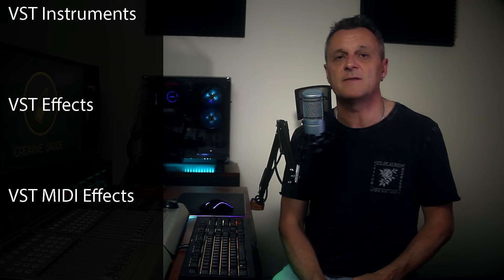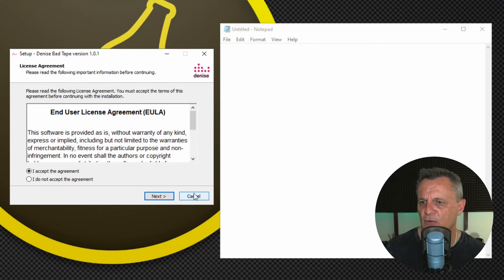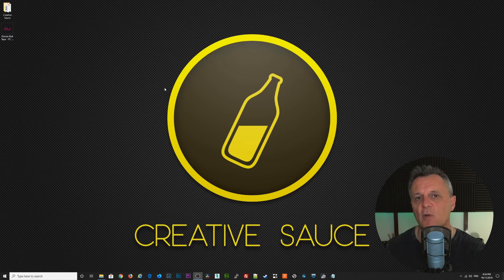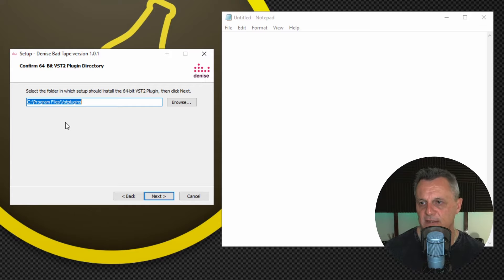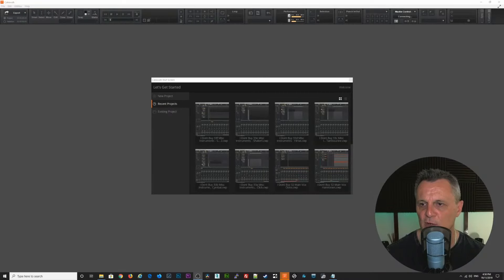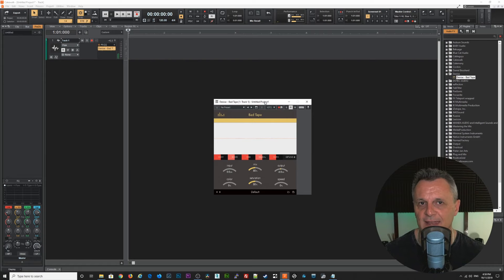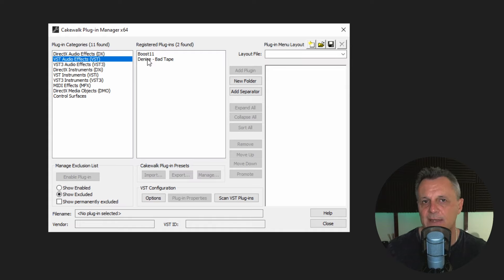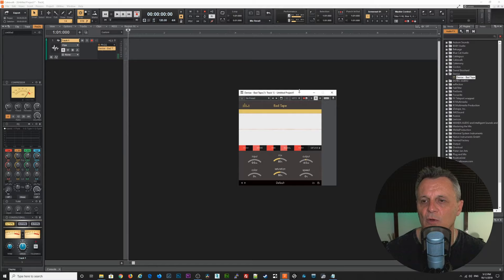Cakewalk by Bandlab: How to Install and Manage VST Plugins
In this video we will be learning how to install and manage VST plugins in Cakewalk by Bandlab.

Common VST File Locations:
=== VST2 ===
C:\Program Files\VSTPlugins
C:\Program Files\Steinberg\VSTPlugins
C:\Program Files\Common Files\VST2
C:\Program Files\Common Files\Steinberg\VST2
32-bit plug-ins on 64-bit Windows: C:\Program Files (x86)\Steinberg\VstPlugins

=== VST3 ===
C:\Program Files\Common Files\VST3
32-bit VST3 plug-ins on 64-bit Windows: C:\Program Files (x86)\Common Files\VST3